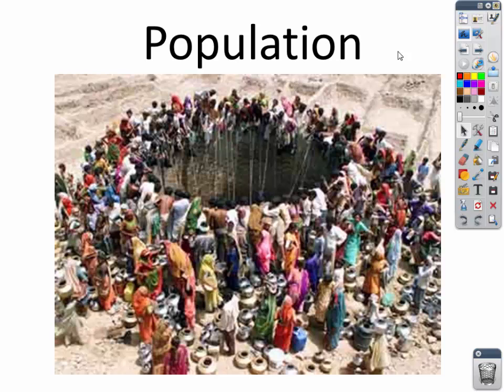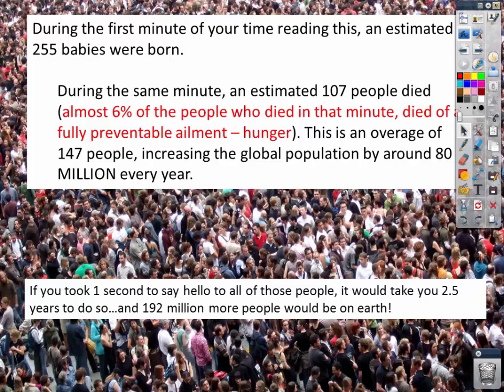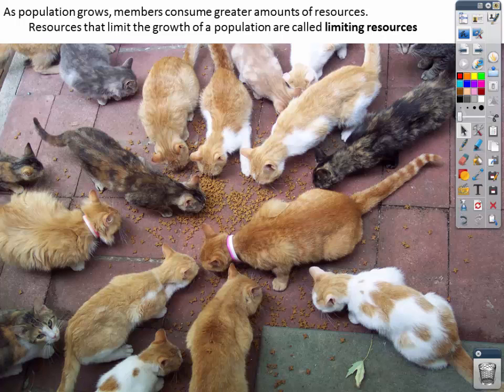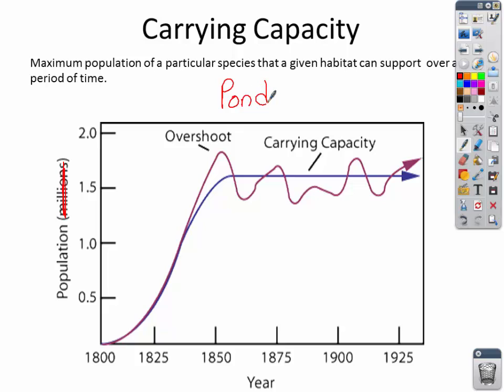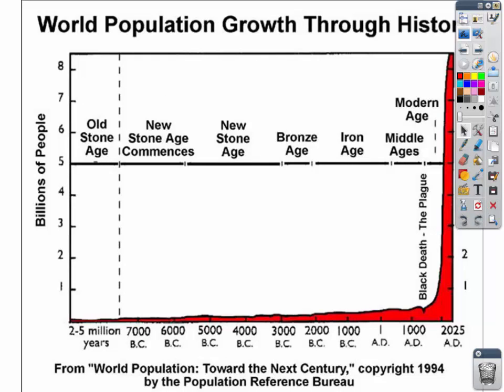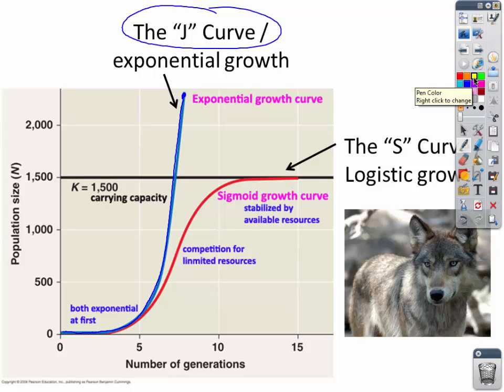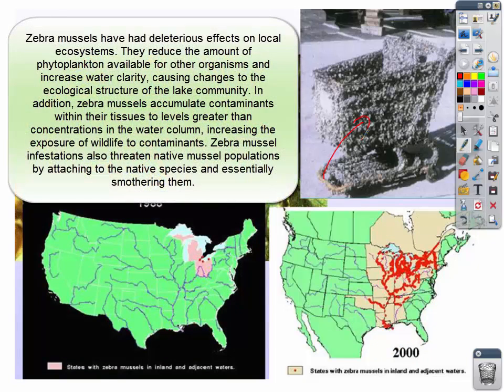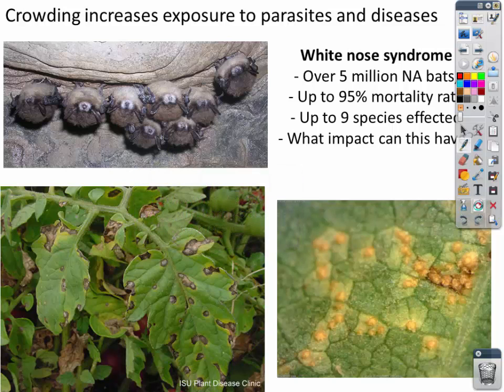Population lecture Part 1